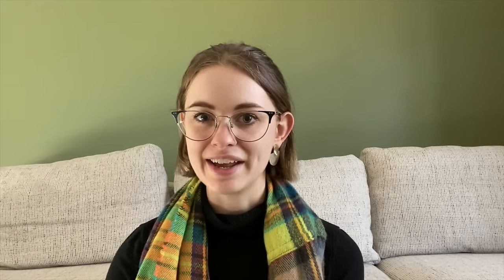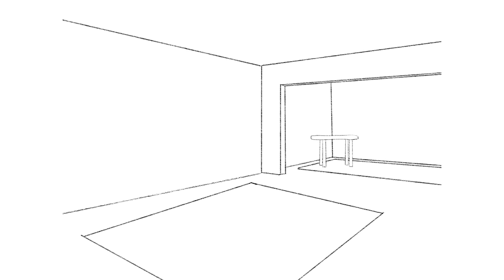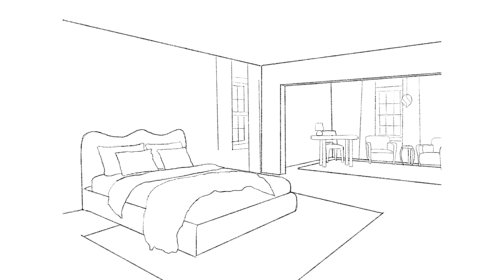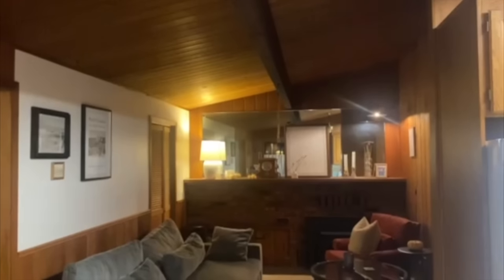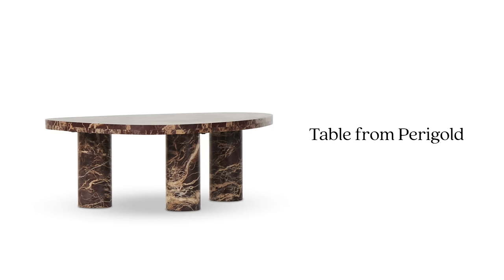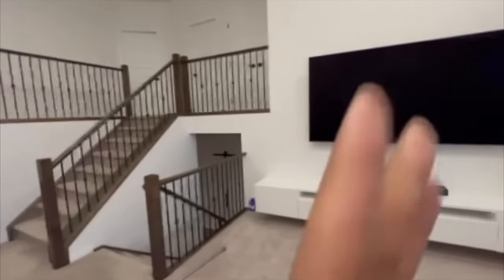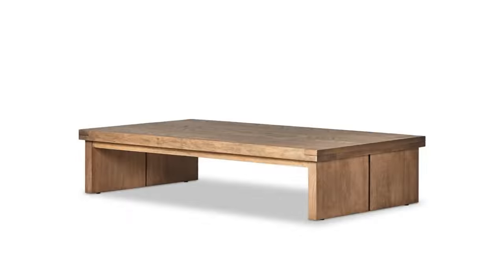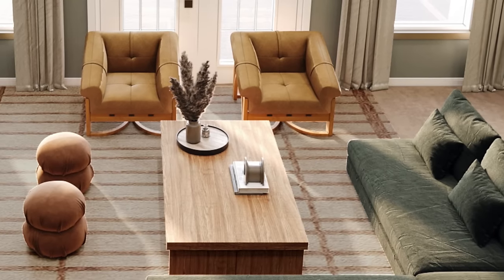Fixing Common Decor Mistakes YOU SENT ME! (3 Full Makeovers!) ✨ What Would Drew Do #8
Today I am sharing my eighth episode of What Would Drew Do! A series where I take your design dilemmas and turn them into budget friendly solutions. This series went on the back burner while i started the renovation of my 1929 Spanish home however I feel pretty settled and ready to help y'all out! Which room was your favorite? You can shop all the pieces I featured in each room makeover below!